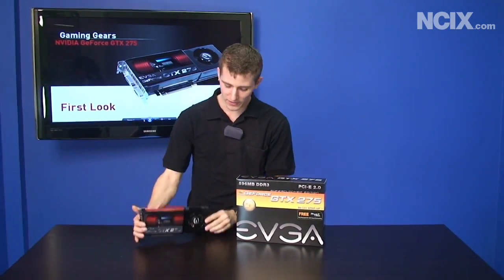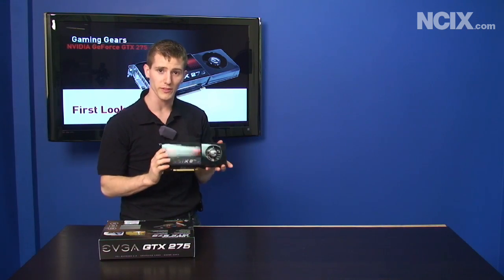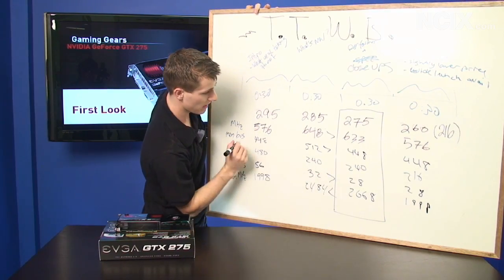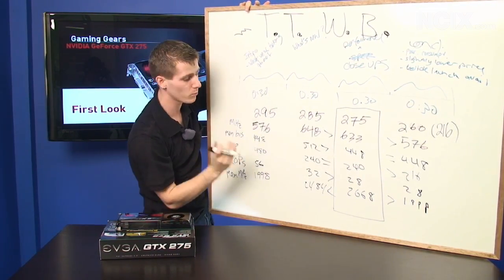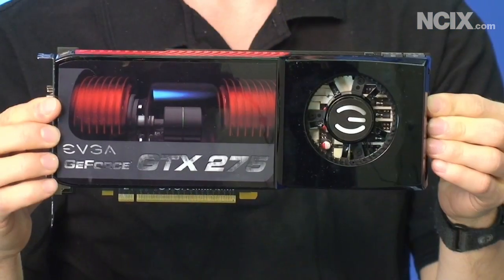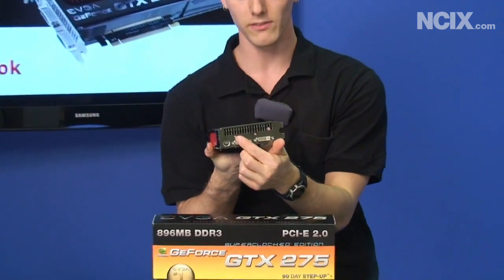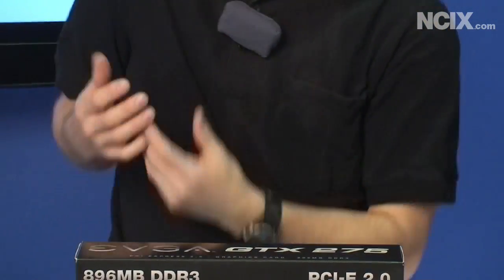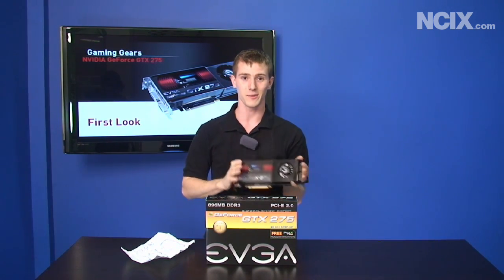EVGA GeForce GTX 275 Superclocked (NCIX Tech Tips #39)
In this episode of NCIX Tech Tips Linus will take a first look at the EVGA GTX 275 Superclocked video card.